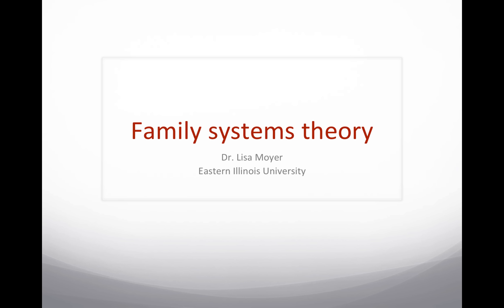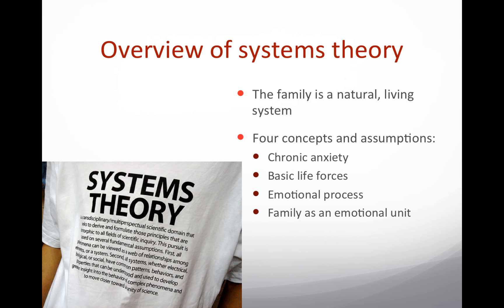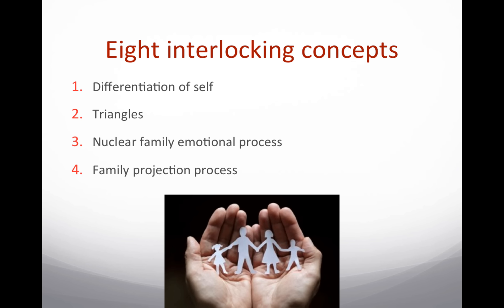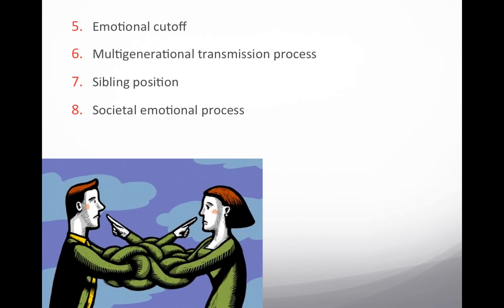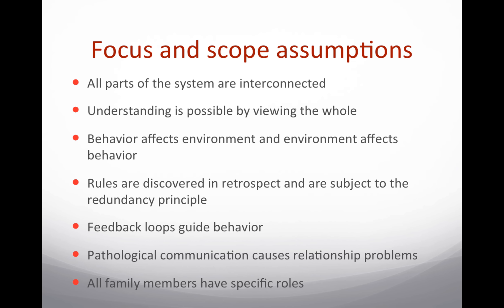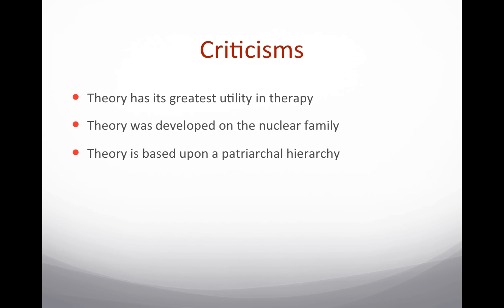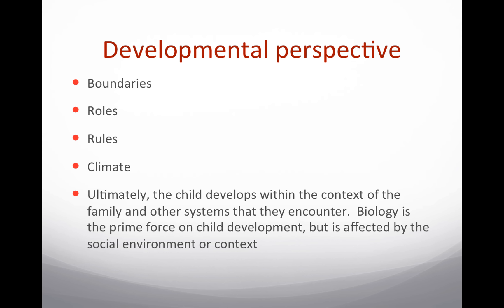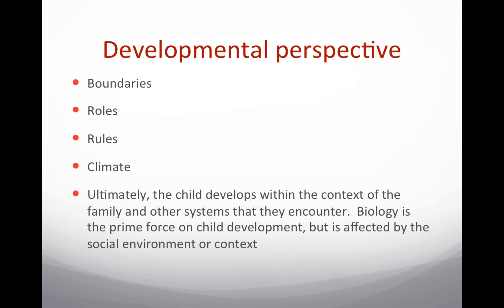Family systems theory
Dr. Lisa Moyer's lecture on family systems theory for FCS 5850 for Eastern Illinois University